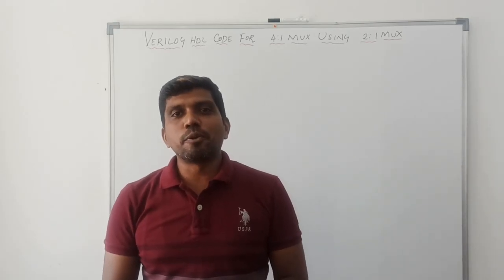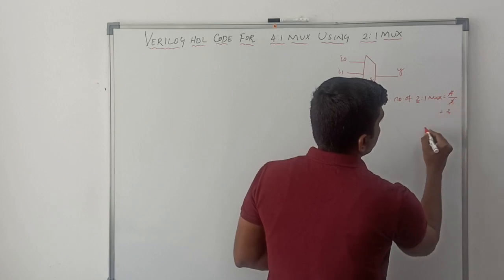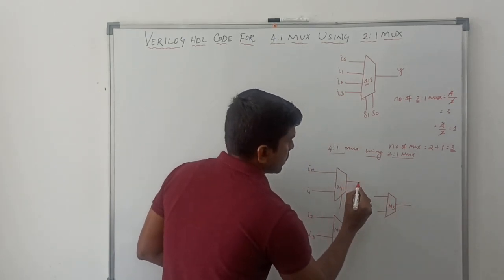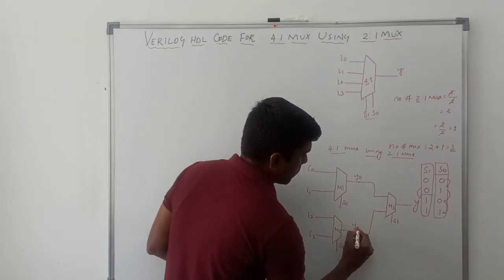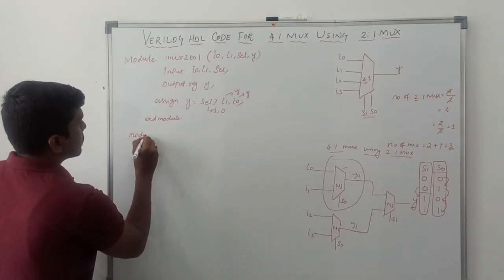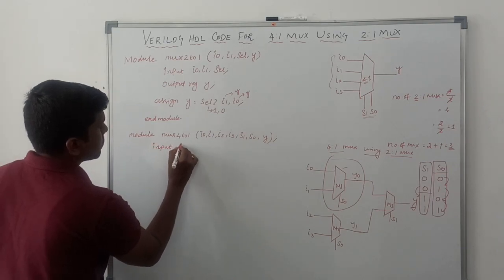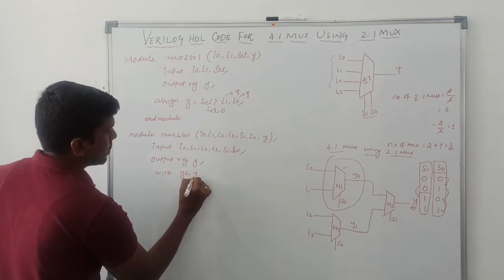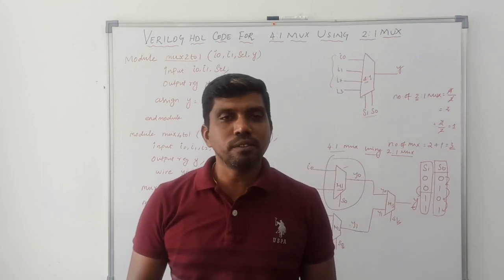4 to 1 Mux using 2 to 1 Mux || Verilog HDL || Learn Thought || S Vijay Murugan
This video help to learn how to write Verilog HDL Code for 4 to 1 Mux using 2 to 1 Mux